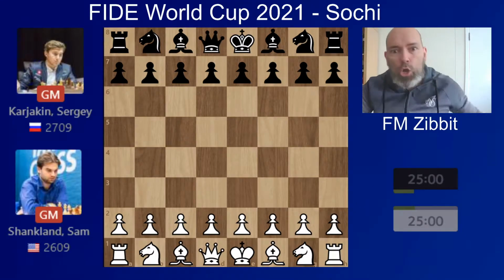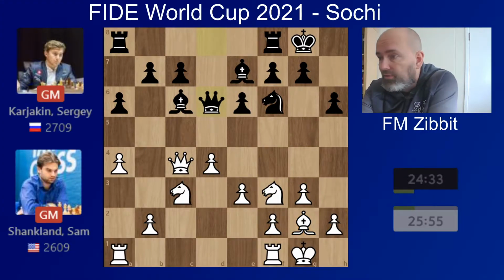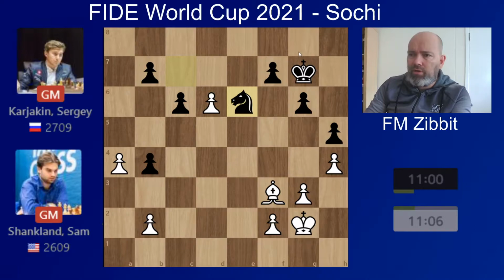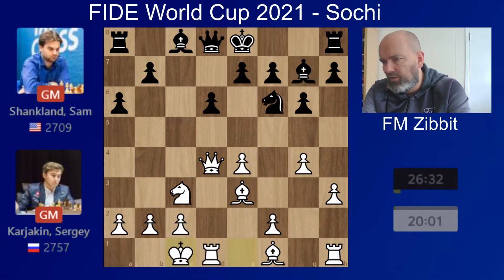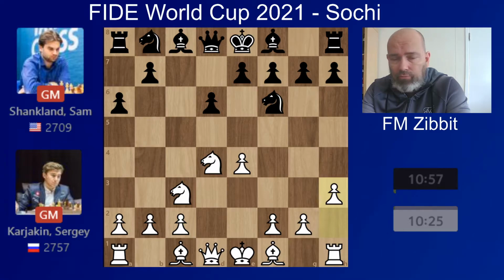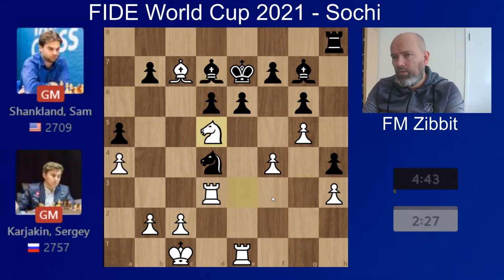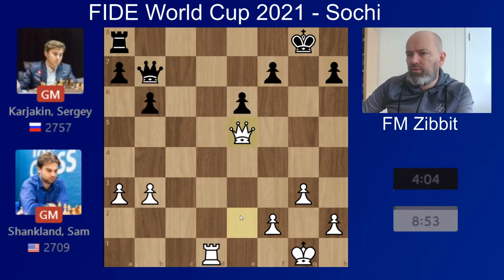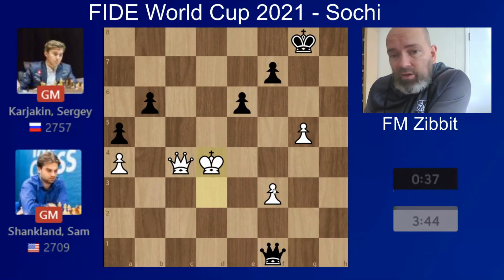The tiebreak, can Shankland overcome Karjakin? | FIDE World Cup Final Eight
Shankland and Karjakin went blow for blow in their match with the white pieces exchanging heavy blows. who was able to hold on?

FIDE WORLD CUP

The Chess World Cup 2021 is a 206-player single-elimination chess tournament that will take place in Sochi, Russia, from 12 July to 6 August 2021.[1] It is the 9th edition of the Chess World Cup.

The top two finishers in the tournament, aside from World Champion Magnus Carlsen, will qualify for the Candidates Tournament 2022. The rest of the final eight qualify for the FIDE Grand Prix 2022, unless they are World Champion or qualify for the Candidates via another path.

In parallel with this open tournament, an inaugural women's only version is being held.

The tournament will be an 8-round knockout event, with the top 50 seeds given a bye directly into the second round. The losers of the two semi-finals play a match for third place.

The top two finishers, aside from World Champion Magnus Carlsen, qualify for the Candidates Tournament 2022, which is a tournament to decide the next challenger for the World Championship. In addition, all quarter-finalists, who have not otherwise qualified for the Candidates, qualify for the FIDE Grand Prix 2022, giving them another chance to qualify for the Candidates.

Each round will consist of classical time limit games on the first two days, plus tie-breaks on the third day if required. The time limits are as follows:

Two classical time limit games: 90 minutes, plus a 30-minute increment on move 40, plus a 30-second increment per move from move 1, per player.

If the match is tied after the classical games, players play two rapid chess games, with 25 minutes plus a 10-second increment per move, per player.
If the match is still tied, players then play two rapid chess games, with 10 minutes plus a 10-second increment per move, per player.
If the match is still tied, players then play two more blitz games, with 5 minutes plus a 3-second increment per move, per player.
If the match is still tied, a single armageddon chess game is played to decide the match, with draw odds to Black, meaning White must win but Black only needs to draw or win, to win the match. The players draw lots and the winner of the draw chooses their color. White receives 5 minutes, Black receives 4 minutes, and each player receives an extra 2 seconds per move beginning at move 61.
Schedule
Each round takes three days: two for classical time limit games and a third, if necessary, for tie-breaks. Rounds 1 to 3 run from July 12 to 20; July 21 is a rest day; Rounds 4 to 6 run from July 22 to 30; July 31 is a rest day, and the last two rounds run from August 1 to 6.

Play begins at 3.00 local time (1200 UT) on all days.

Prize money
The total prize fund is US$1,892,500, with the first prize of US$110,000.

Prize money in US dollars
Round Prizes Total
Round 1 78 × 3,750 292,500
Round 2 64 × 6,000 384,000
Round 3 32 × 10,000 320,000
Round 4 16 × 16,000 256,000
Round 5 8 × 25,000 200,000
Round 6 4 × 35,000 140,000
4th place 1 × 50,000 50,000
3rd place 1 × 60,000 60,000
Runner-up 1 × 80,000 80,000
Winner 1 × 110,000 110,000
Total  1,892,500

PGN:

[Event "FIDE World Cup 2021"]
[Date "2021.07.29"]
[Round "6.2"]
[White "Duda, Jan-Krzysztof"]
[Black "Vidit, Santosh Gujrathi"]
[Result "1-0"]
[WhiteElo "2738"]
[BlackElo "2726"]

1. e4 e5 2. Nf3 Nc6 3. Bb5 a6 4. Ba4 Nf6 5. O-O b5 6. Bb3 Bc5 7. a4 Rb8 8. c3 d6 9. d4 Bb6 10. a5 Ba7 11. h3 Bb7 12. Be3 Nxe4 13. d5 Bxe3 14. dxc6 Nxf2 15. Qe2 Nxh3+ 16. Kh1 Nf2+ 17. Rxf2 Bxf2 18. Qxf2 Bxc6 19. Nxe5 Bxg2+ 20. Kg1 Qf6 21. Nxf7 Qxf2+ 22. Kxf2 Rf8 23. Kxg2 Rxf7 24. Bxf7+ Kxf7 25. Nd2 Re8 26. Rf1+ Kg6 27. Kf2 h5 28. Rg1+ Kf6 29. Kf3 g6 30. Ne4+ Kg7 31. Nf2 Rf8+ 32. Kg2 Re8 33. Nd3 g5 34. Nb4 Re2+ 35. Kh1 Rxb2 36. Ra1 c5 37. Nxa6 b4 38. Nxb4 cxb4 39. a6 bxc3 40. a7 c2 41. a8=Q Rb1+ 42. Kg2 c1=Q 43. Ra7+ Kf6 44. Qf8+ Ke5 45. Re7+ Kd5 46.
Qf3+ Kc5 47. Rc7+ Kb4 48. Qb7+ Ka5 49. Qa7+ Kb5 50. Qb8+ 1-0